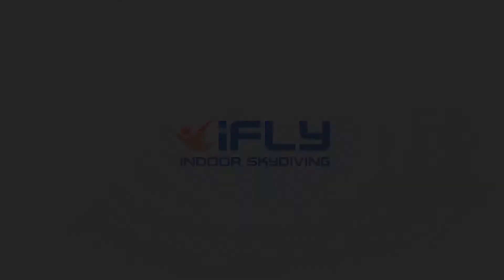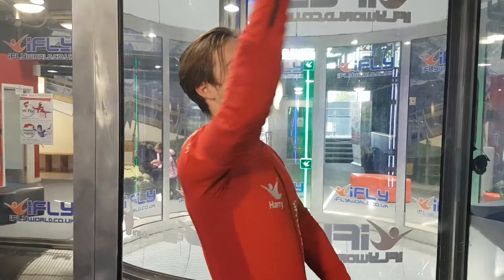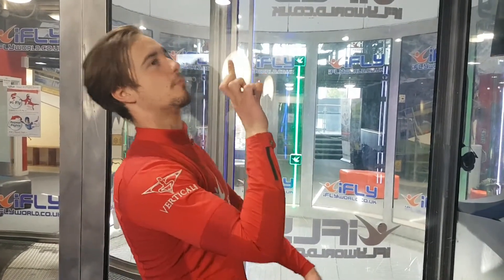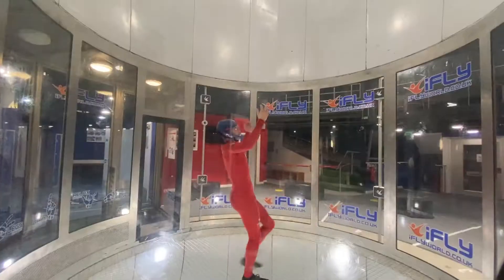iFLY - Instructor Stunts: Basingstoke SpaceLab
Basingstoke Instructor Harry is back, showing off his take on the Spacelab!